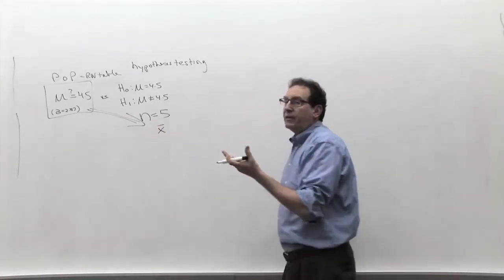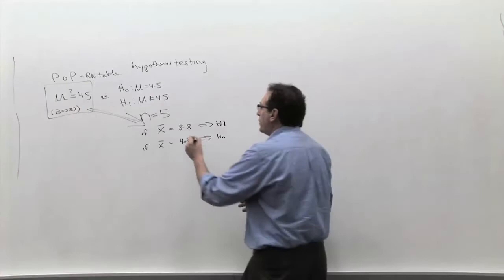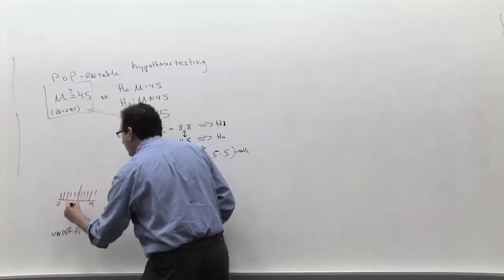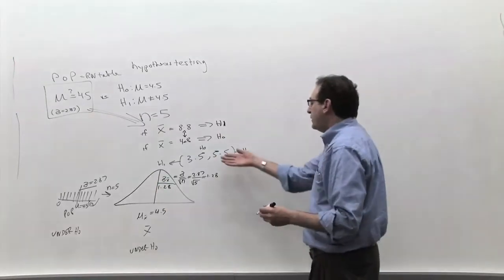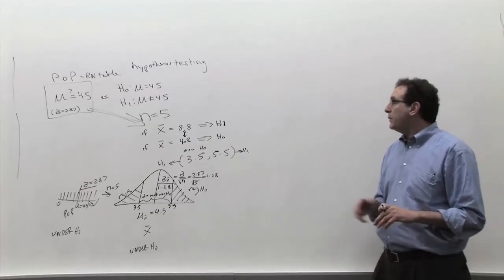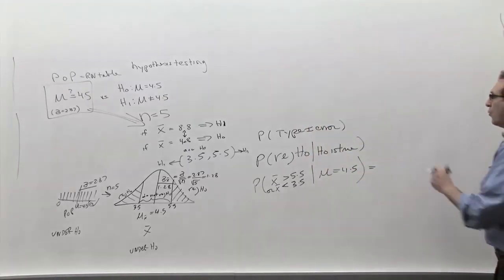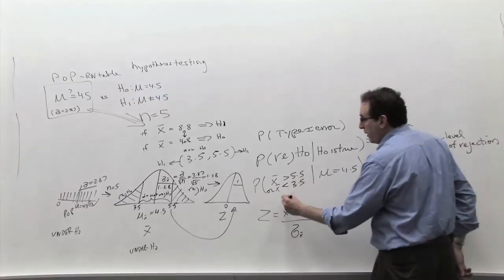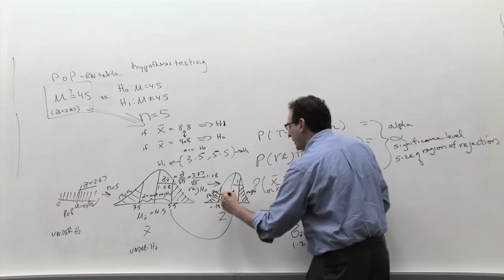Chapter 09: Introduction of Hypothesis Testing (1/4) Philosophy and terminology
Introduction to Hypothesis Testing; Philosophy and terminology